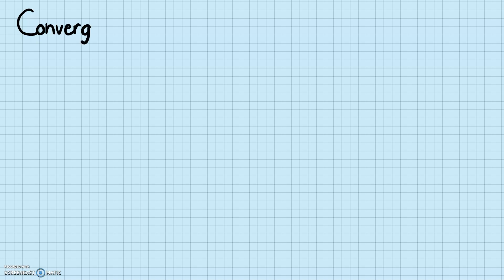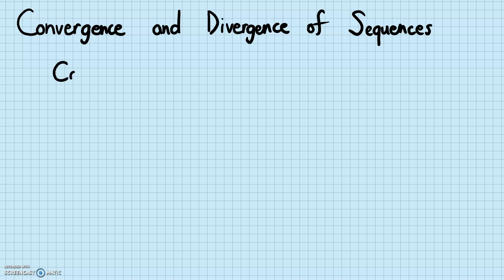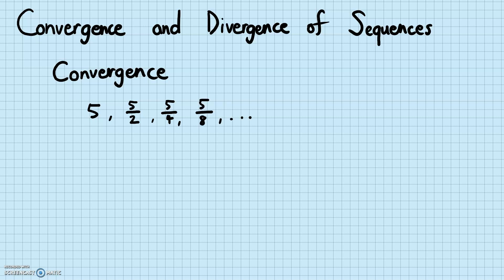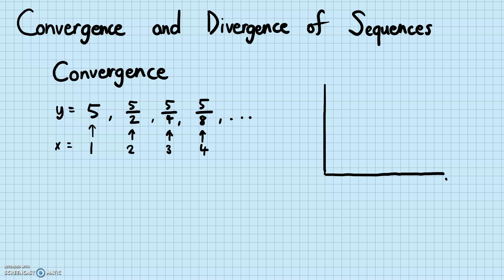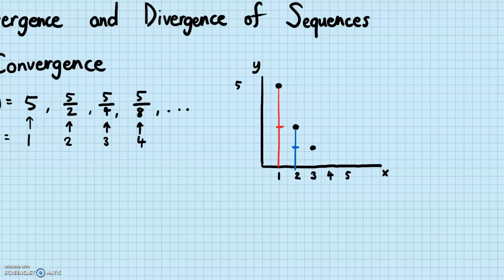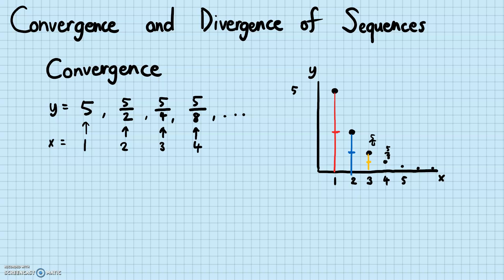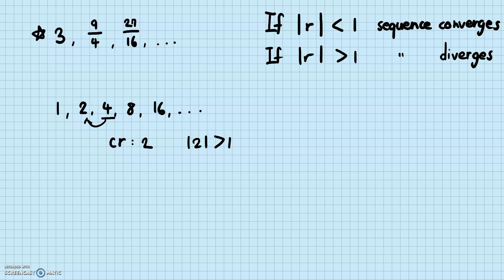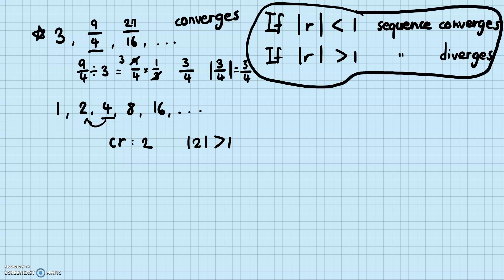Sequences and Series - Convergence and Divergence of Geometric Sequences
Learn everything about convergence and divergence of geometric sequences here!

Lesson Contents:
- What does converging and diverging mean?
- How do you know if a geometric series converges or diverges?